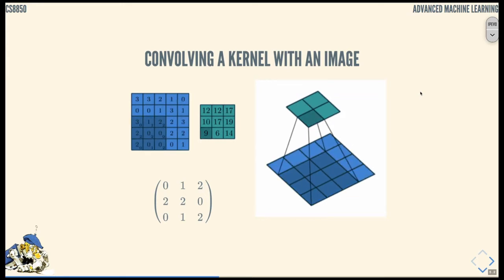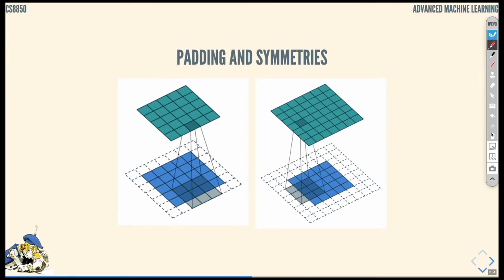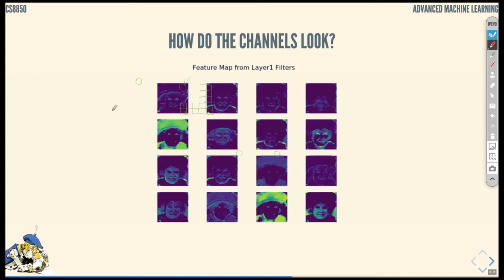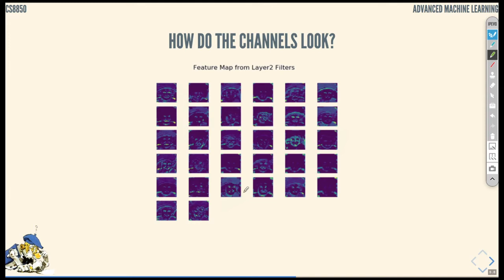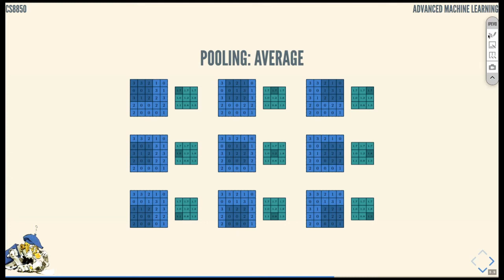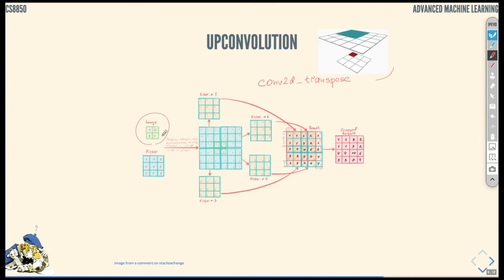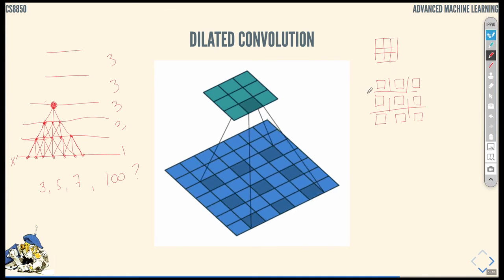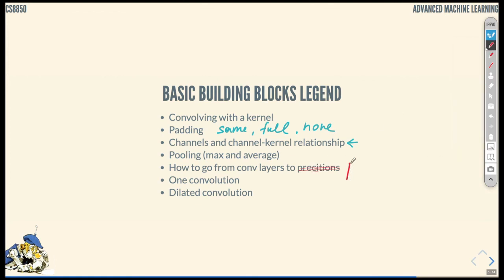CNN: building blocks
Important concepts that make a CNN tick, some are most frequently used, some less. However, all are important and if you want to understand how a CNN works, you want to understand what each of these blocks does and why.